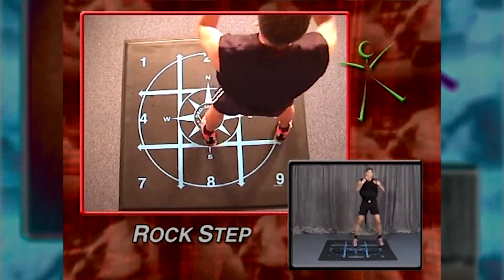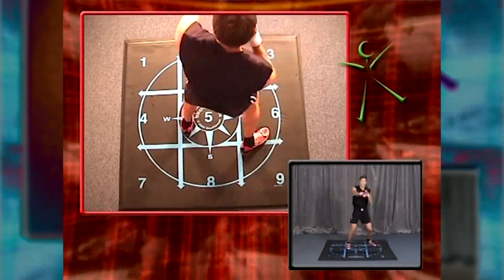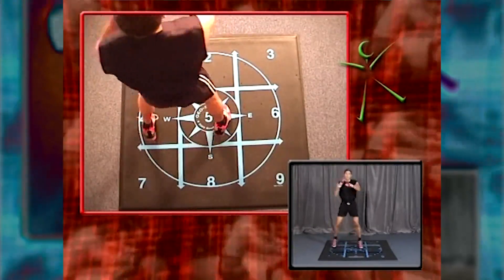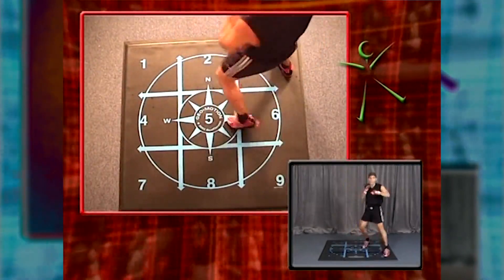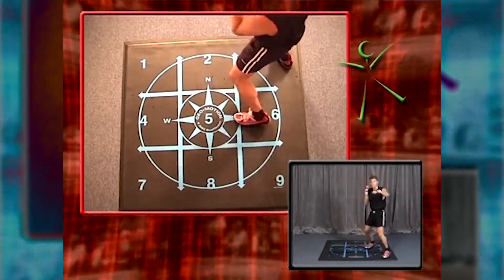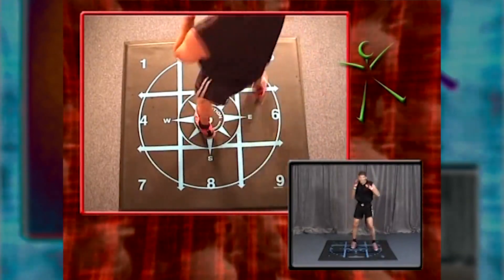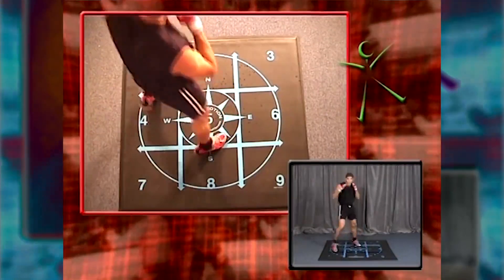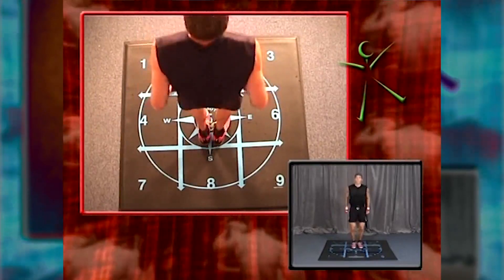GeoBox Part 1